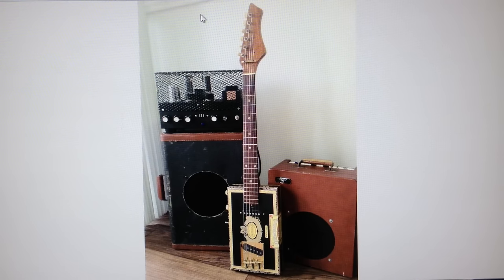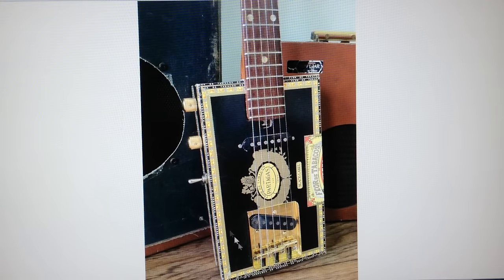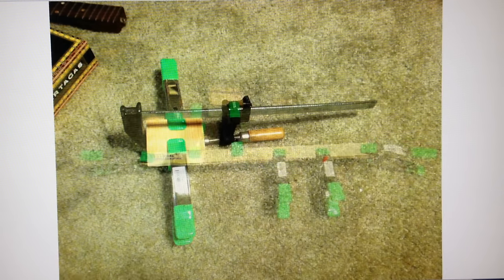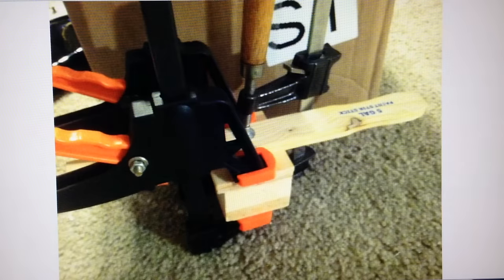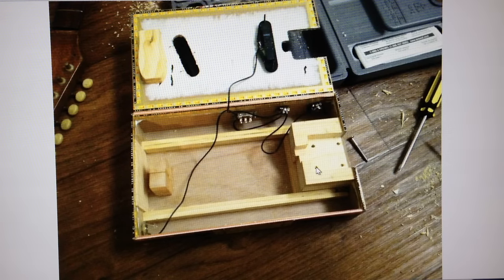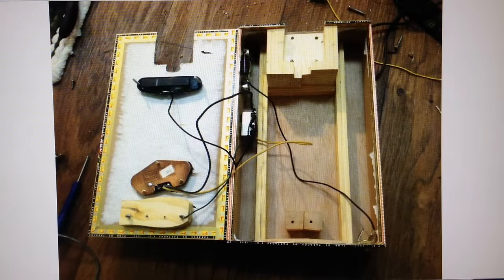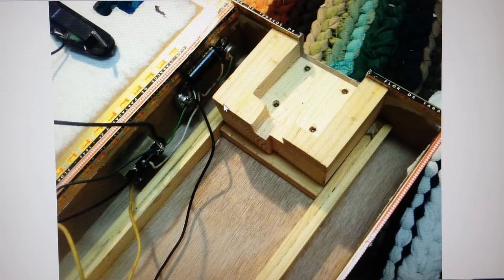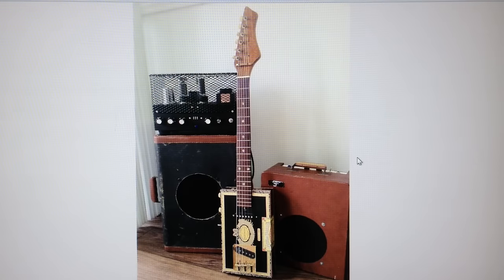How to Build a 6-String Hollowbody Cigar Box Guitar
In response to a viewer question, this video will look at how to construct a true hollow body 6-string cigar box guitar.
We'll look at one method for doing this using a neck block and talk about bracing schemes. Many CBG designs involve a semi-hollow design with a neck-thru body, which chokes off acoustic resonance and makes the guitars only playable as electric instruments. This design provides for free motion of the top for a mellow acoustic tone akin to a regular hollow body instrument.